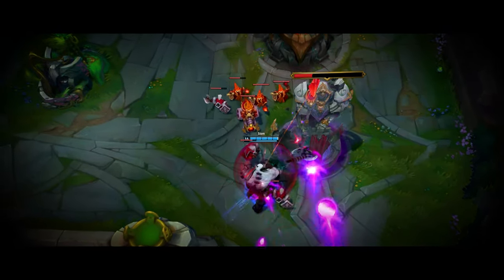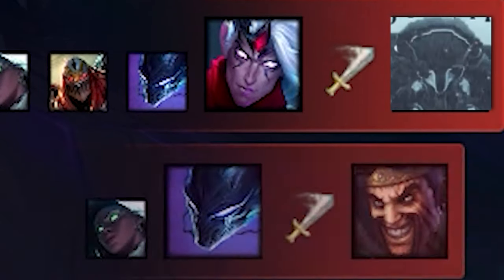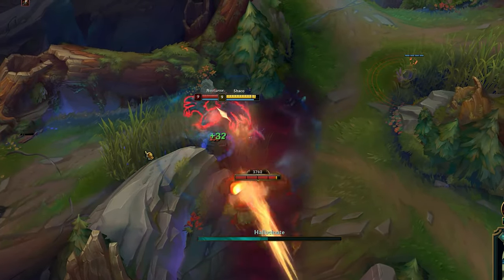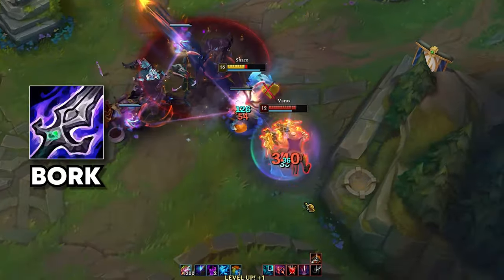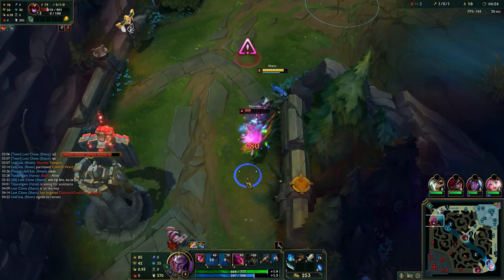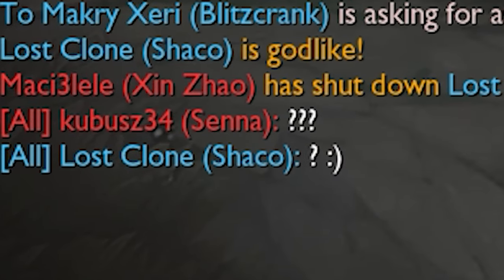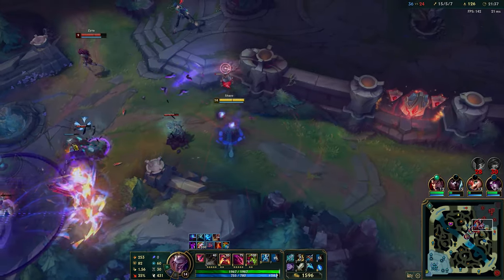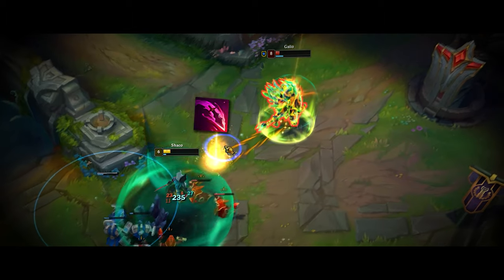The BEST Shaco Guide For Season 14 (New Items, Build, Runes & Jungle Clear) - The Clone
Hey everyone, it’s that time of the year when I post, let’s goooo!
In this Shaco guide I go through the new strategies and ways I use to carry in Season 14. Talking about the new best items, builds, runes + what the best early game strategy is and overall, just how to solo ensure you win every game with Shaco this season.

I am also giving quite a few Tips & Tricks on the new Herald, Void Grubs and jungle + map changes. The games I have played cover patches 14.1 through 14.5.

I will make a new video talking about the Crit buffs coming in patch 14.6, but for now I can tell you Crit Shaco is still quite strong and will only get better.

Video Soundtrack in order of appearance:
Intro: Battlefield 4 "Stutter" Theme
Alleyways - Maxgonz
Astronaut in The Ocean - Masked Wolf
Blue Shades - DLJ
Stereo Ritual - Wolberts
Rough Journey - Johan Skugge & Jukka Rintamaki
Duke Busker - Misc.Inc
In the Sky - saiB
Ghostpocalypse (Action Music)
Eine Minute - Theo
Dragon Ball OST - Goku Exercises
Velocity - The Beatknitter
Middle Class Standing - Goomar
Nokia Ringtone Arabic
Outro: Neovaii - Anxious

Timestamps:
00:00 – Intro
02:27 – Start / Clear (Invade)
03:12 – New Profane Hydra (Main Item)
03:35 – New Void Grubs
04:07 – Early One Shots & Combos + Pro Tip
04:52 – How To Counter Jungle
05:30 – How To Carry Mid Game
06:15 – Q Trick
06:31 – How To Team Fight & Flank
07:38 – Baron Fighting & Ending The Game Tips
08:04 – How To Play Late Game Fights & Win
09:21 – Next Invade
08:18 – Shaco Nerf
09:34 – How To Gank & Secure Kills
10:58 – How To Catch Enemies Off Guard & One Shot Late Game
12:36 – How To Bait & Secure Objectives
13:04 – BEST ITEMS For Each Situation
13:34 – HERALD PRO TIP
14:32 – How To Position In Late Game Team Fights & One Shot Enemies
16:04 – Split Pushing, Creating Pressure & Securing Your Victory
17:06 – THE BEST SHACO BUILD FOR SEASON 14 + RUNES
17:10 – Outro

And as always until next time, stay safe!